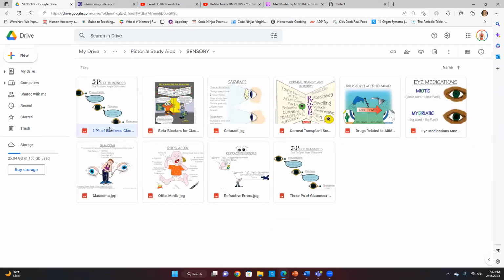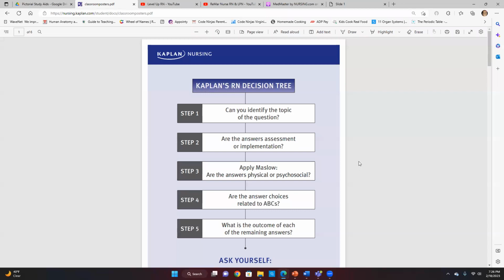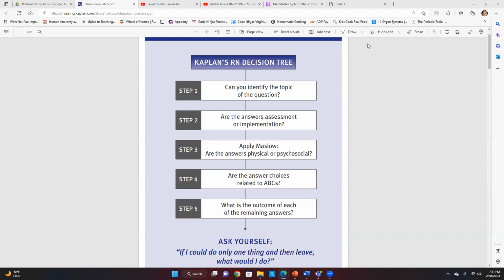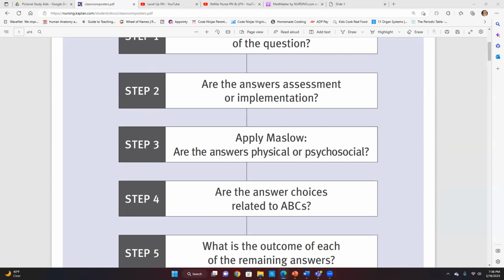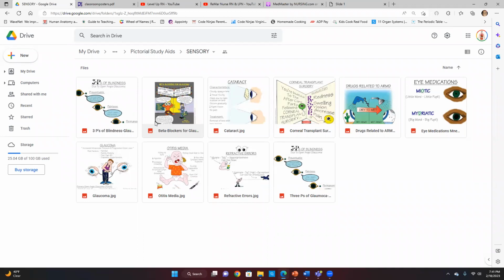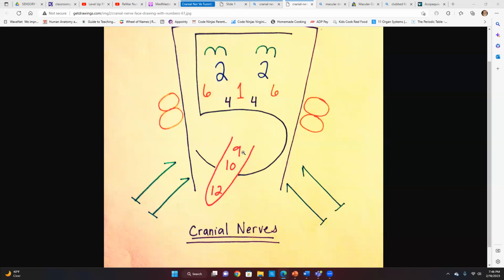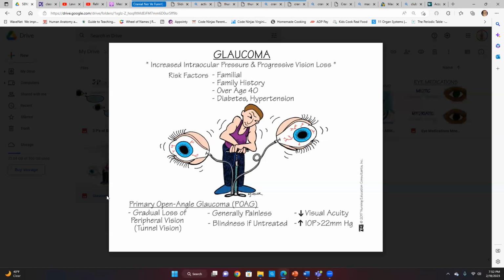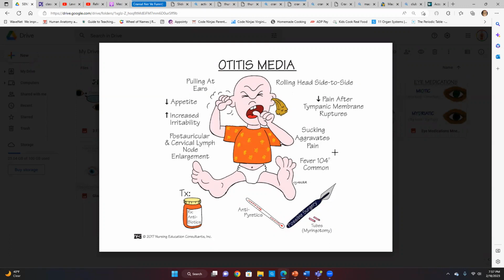Pop Up Tutoring - Foundations 2/18/23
Session on resources, Kaplan Decision Tree, test taking strategies, how to study using textbook.